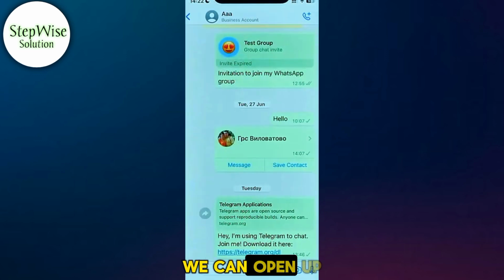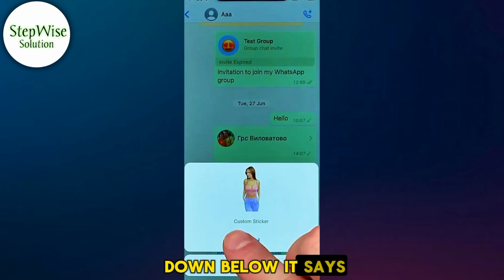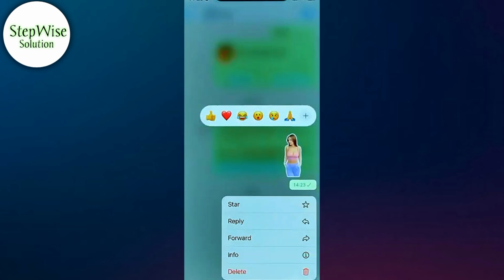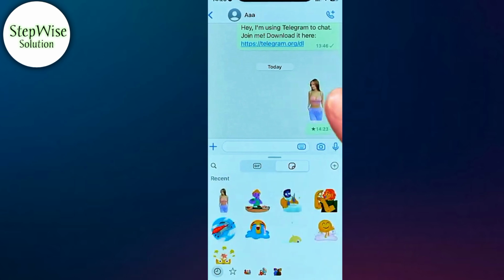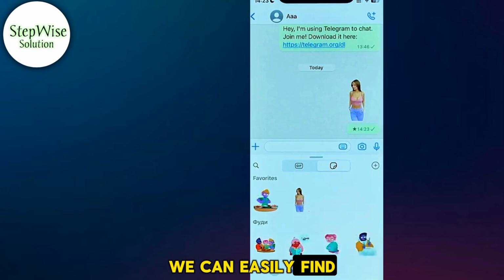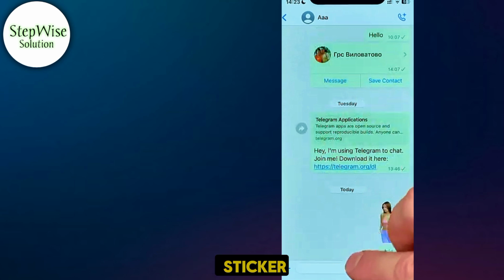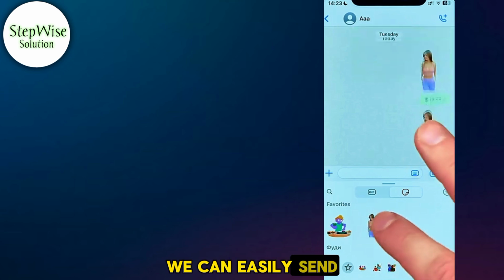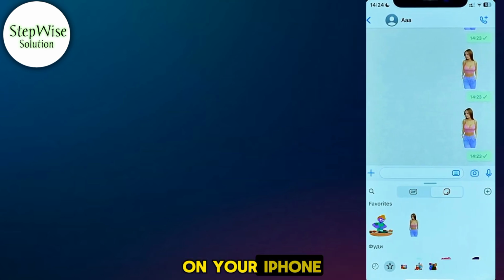How to Make WhatsApp Stickers – Easy DIY Tutorial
**How to Make WhatsApp Stickers – Easy DIY Tutorial 2024**

Want to create your own custom stickers for WhatsApp? This step-by-step tutorial will guide you through the process of designing and adding personalized stickers to your WhatsApp chats. Whether you’re using an Android or iPhone, you’ll learn how to use apps and tools to craft your unique stickers and make your conversations more fun!

Watch now to unlock creative ways to enhance your WhatsApp experience with custom stickers!